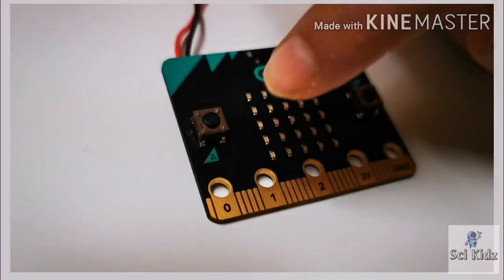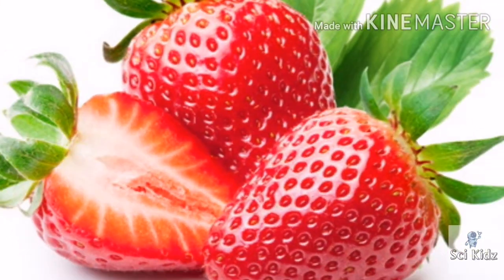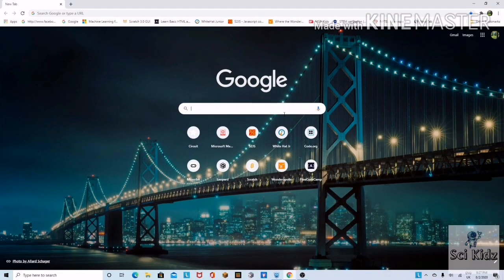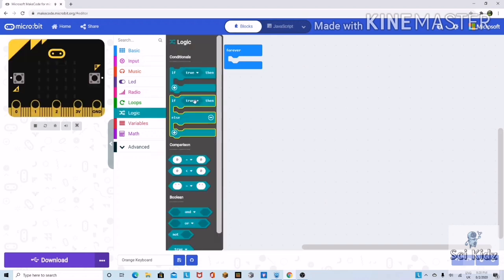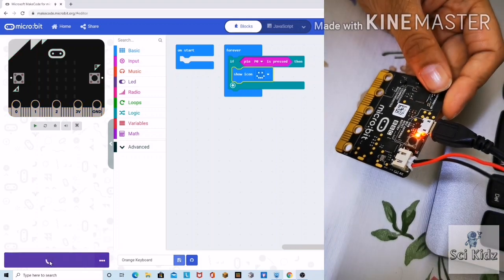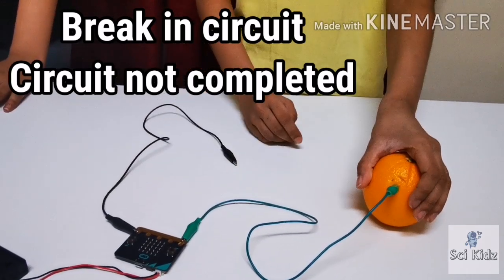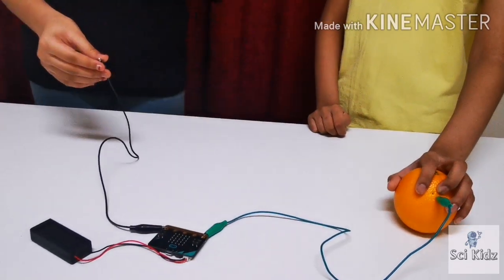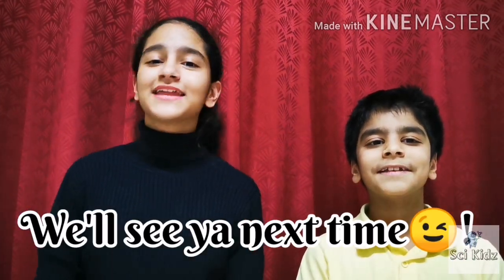Smiling Orange | Code with BBC Micro:bit in MakeCode | Micro:bit project | Micro:bit tutorials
Here is an activity that can be done at home easily with micro:bit. you can learn basics of circuit and coding with this activity. Micro:bit is programmed to show a smiling face when the orange is touched provided the circuit is completed.
Coding is done in Microsoft makecode.

Keep on watching Sci Kids. We will be uploading more videos of micro:bit tutorials soon.

Try it out at home. Its really fun.